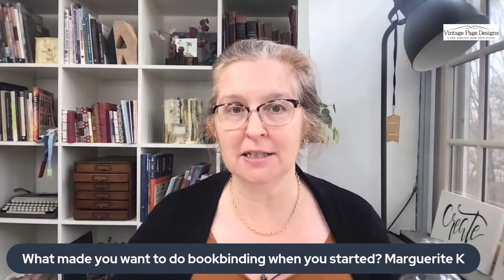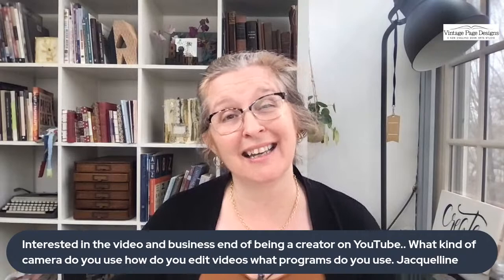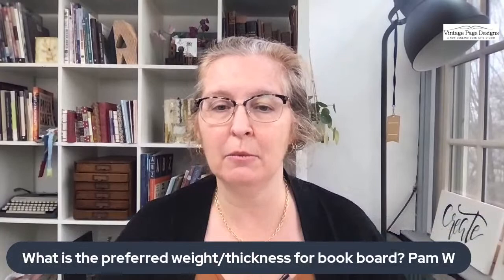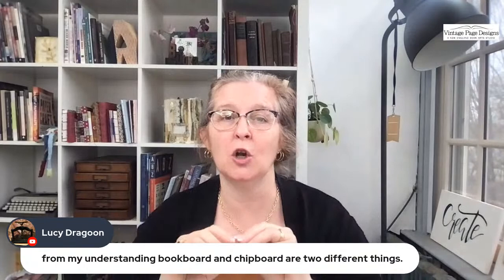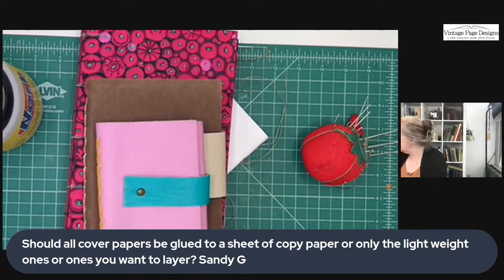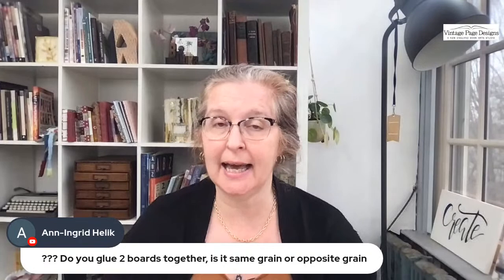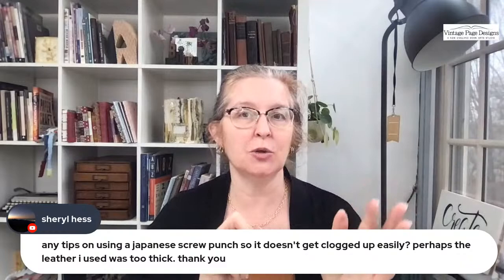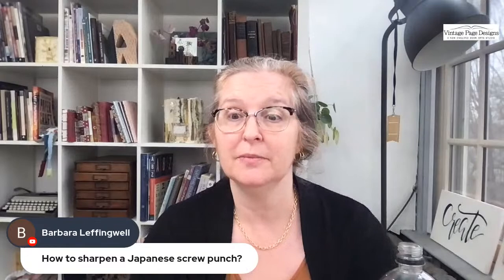Q&A: pricing, video equipment, needles, book board and awls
Want a tool or supply recommendation?  Got problems with a binding or stitching? Have a business or creative query? I'm an open book and will answer all your pre-submitted and live questions.